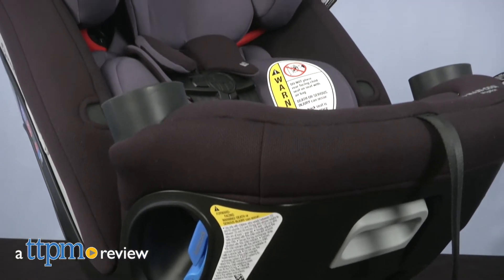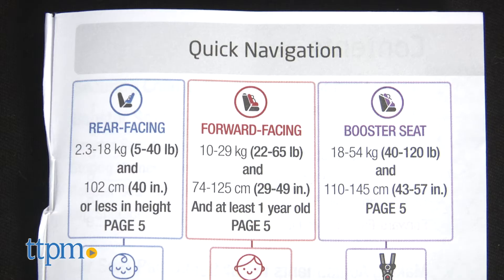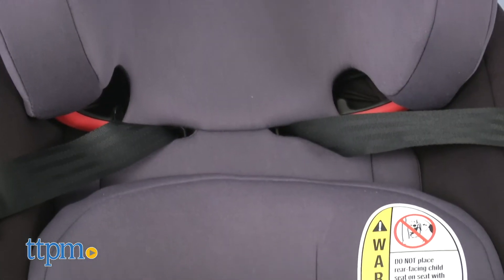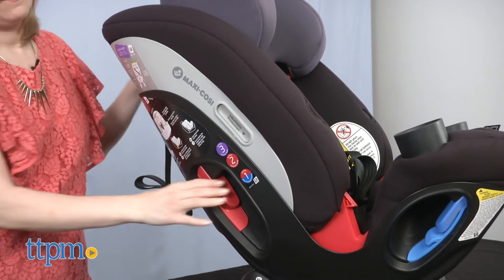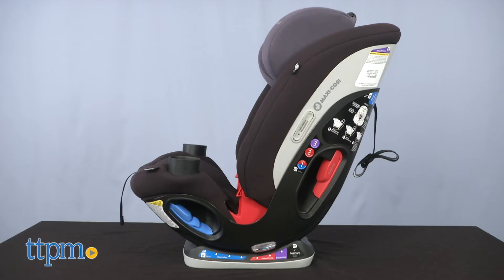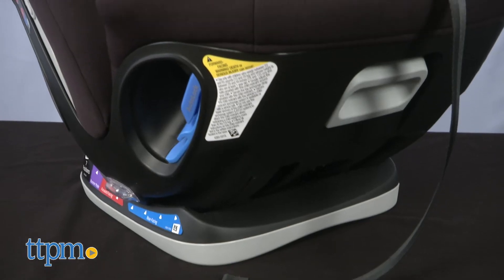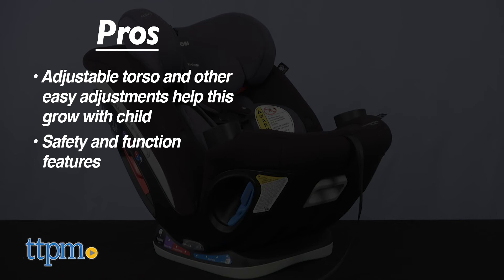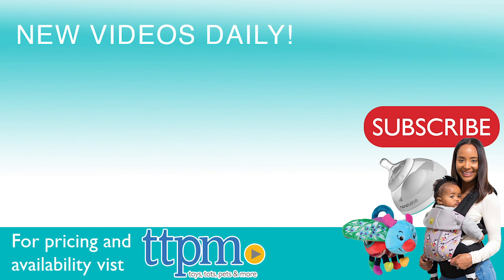Magellan 5-in-1 Car Seat from Maxi-Cosi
Today TTPM is reviewing the Maxi-Cosi 5-in-1 Car Seat. It can be used as a rear-facing car seat, forward-facing car seat, or booster seat. It's the only car seat you'll ever need! See more in this video review! For full review and shopping info

Product Info: If you want a car seat that's going to last for a long time (try 10 years), then you want the Magellan 5-in-1 Car Seat from Maxi-Cosi. It lasts so long because it goes from rear-facing seat to forward-facing seat to booster seat, accommodating babies and children from five pounds to 120 pounds.